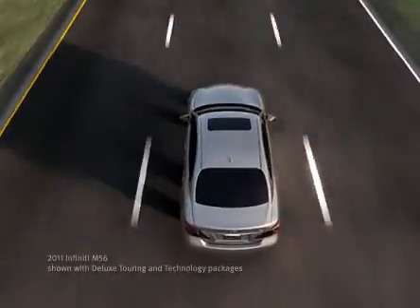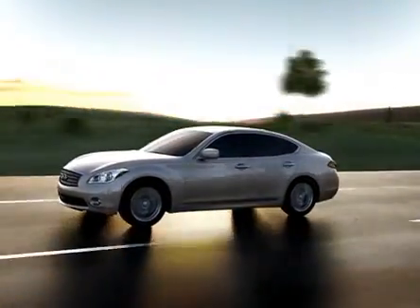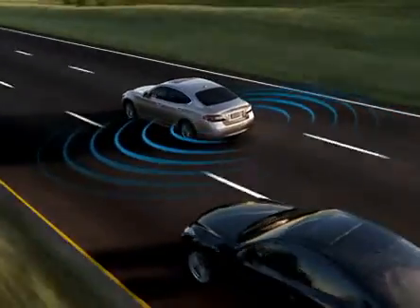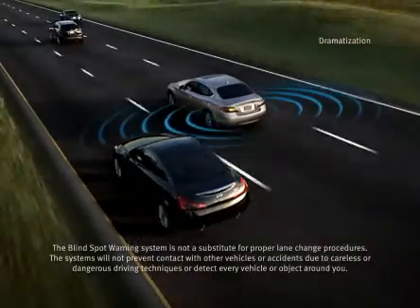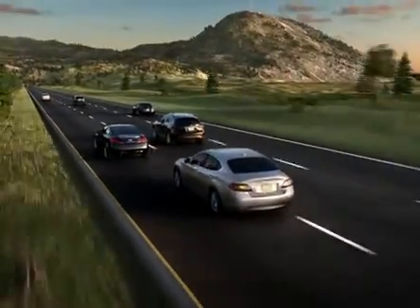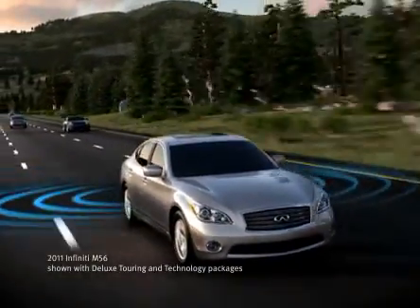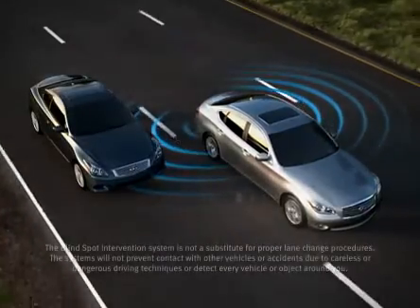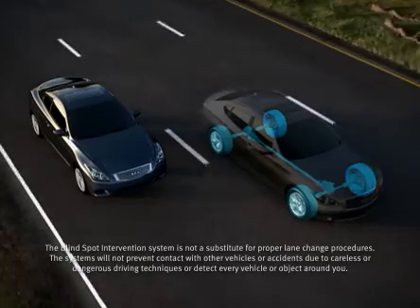Blind Spot Warning (BSW) System/Blind Spot Intervention™ (BSI) System:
BSW illuminates an indicator light near the a-pillar if another
vehicle is detected in the blind spot area. If the driver then uses the turn signal, the indicator flashes and an audible warning sounds.
BSI™ is another world-first safety feature from Infiniti and takes blind spot technology to the next level. If the vehicle gets close to the lane marker
and another vehicle is detected in the blind spot area, the indicator flashes, an audible warning sounds, and selective braking is applied to one
side of the vehicle to help the driver bring the vehicle back to the center of the driving lane. BSI™ operates regardless of turn signal usage.
■ Systems use radar to detect the presence of a vehicle in the blind spot area.
■ Note that the System will not prevent contact with other vehicles or accidents due to careless or dangerous driving techniques or detect every
vehicle or object around the vehicle.
■ BSI also uses a camera located in front of the rearview mirror to detect lane markers (same camera used for LDW/LDP).